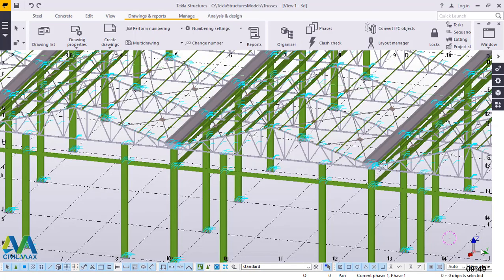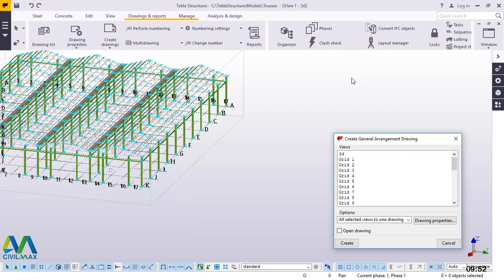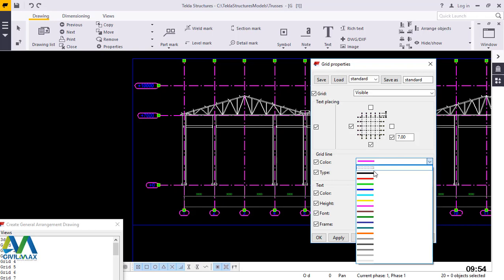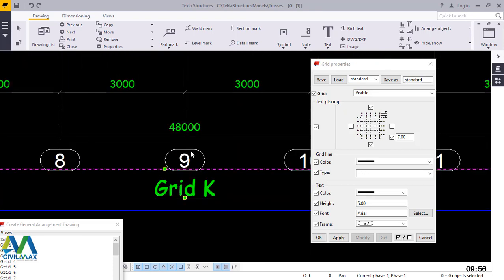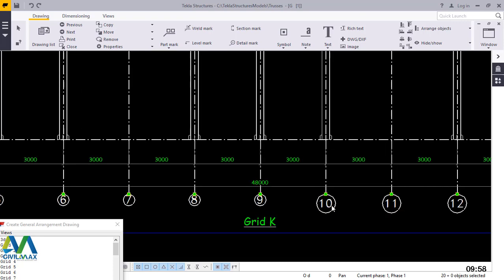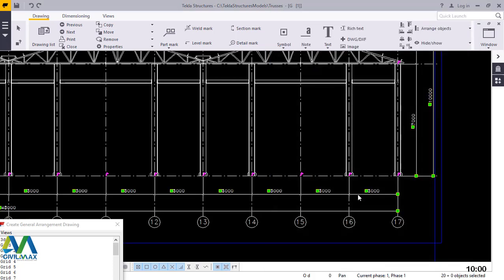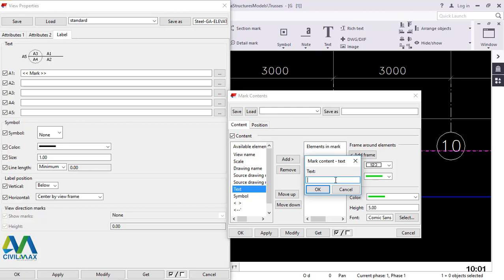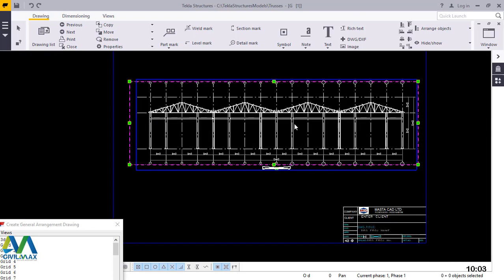Creating a Multispan Truss part4 in Tekla Structures